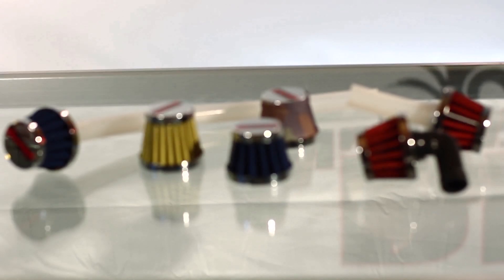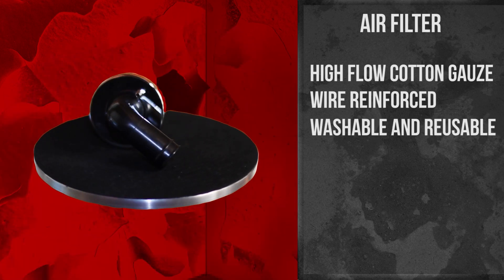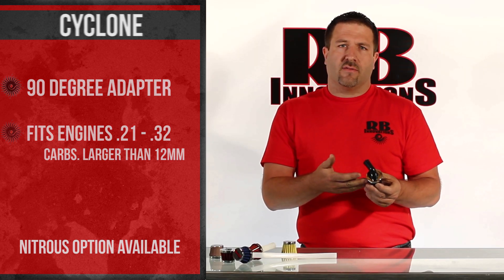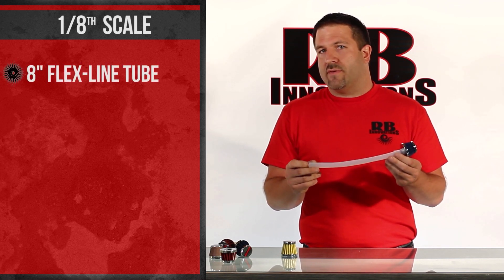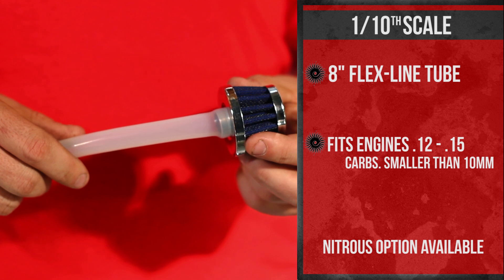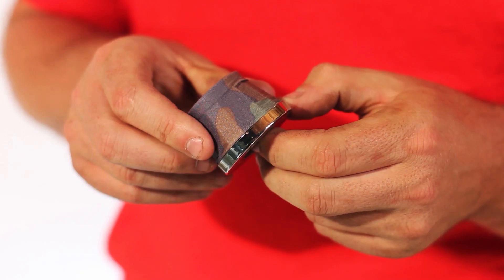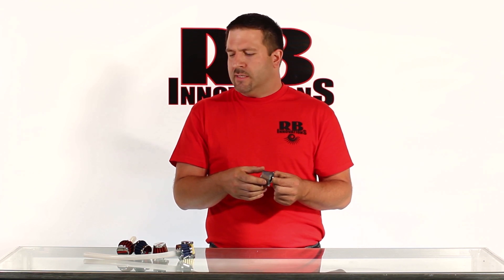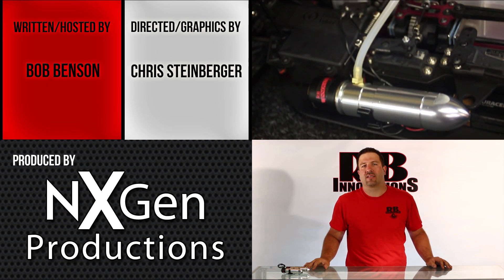RC High Performance Air Filters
Breakdown of all of our filter options and our air filter sock. This video explains the structure of the product and how it will protect your engine from dirt and debris, making sure your RC car or truck is always at its best.

RBInnovations.com
Facebook.com/RBInnovations
Twitter.com/RBInnovations